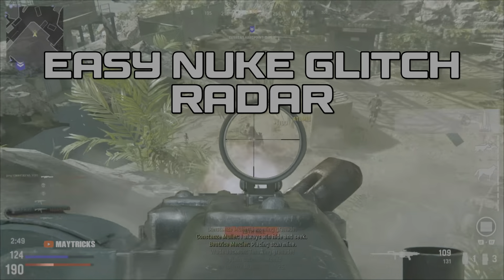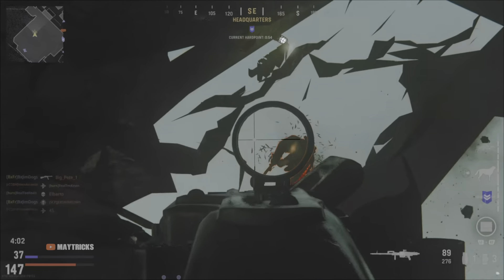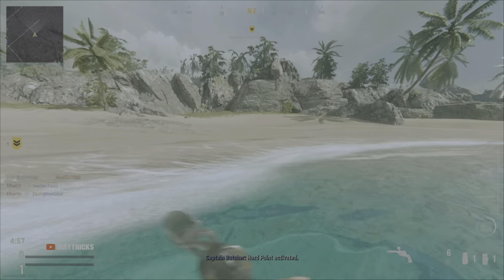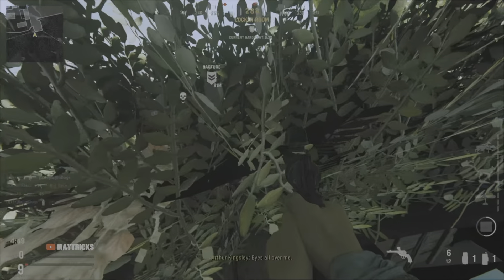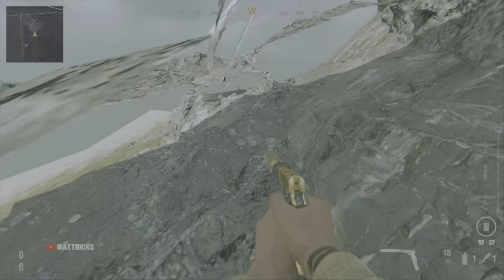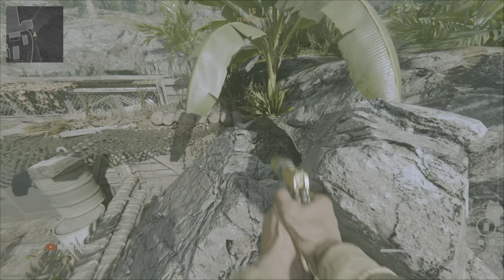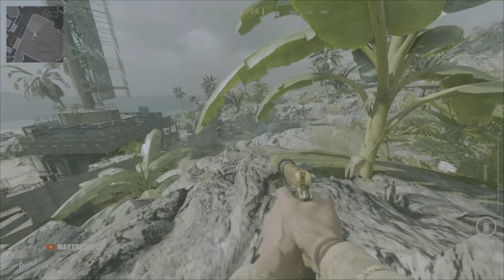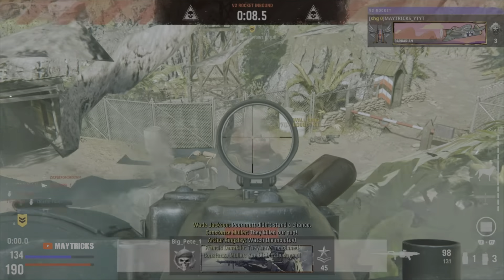VANGUARD GLITCHES: New EASY GOD MODE NUKE GLITCH RADAR Call of Duty Vanguard Glitches Season 1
BUY ANY CW or MW CAMO YOU WANT ( buy Zombie Camo's DM ultra / Damascus / Obisdian / Diamond / Blueprints ) for Warzone or Modern Warfare Multi Player

SOLO✔️ 💥 Wallbreach Glitch 💥 Teleport Glitch ✅NEW💥 🔥 Modern Warfare Wallbreach Glitches 💥 After All Patches ⭐ Walk-In Glitch🌟 God Mode Glitch💥 Modern Warfare Easy Nuke Glitch

FOUNDER:    Radar out of map                         Xclinex, panchito088
Founder Extension                                              Devils

Founder proof Ladder Lag method: MAYRICKS Warzone

Founder proof Ladder Lag method: MAYRICKS Vanguard

Founder proof Ladder Lag method with shield: MAYRICKS, Beast, Devils